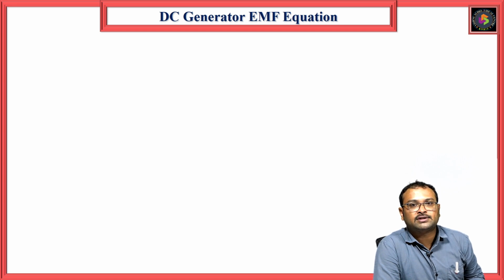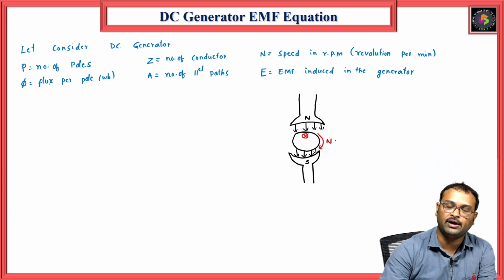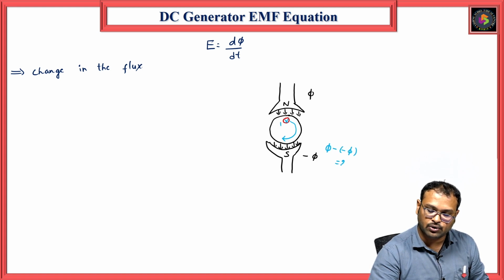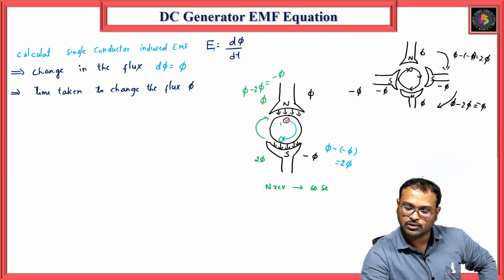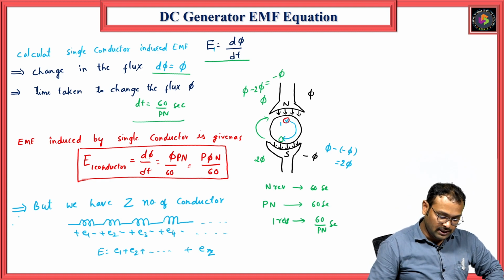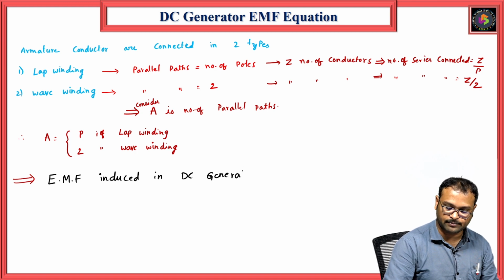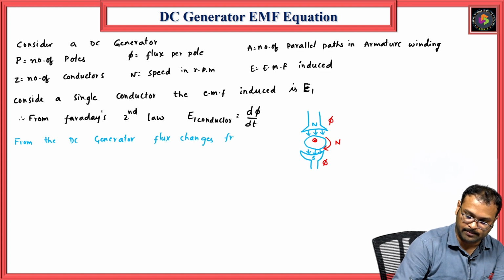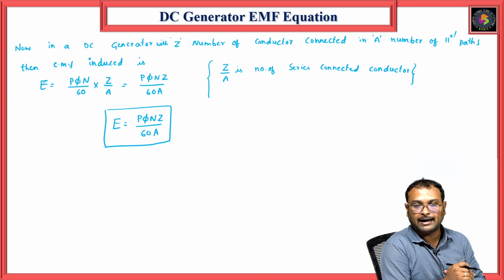DC Generator EMF Equation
DC Generator EMF Equation by Dr. P Chinna Dastagiri Goud